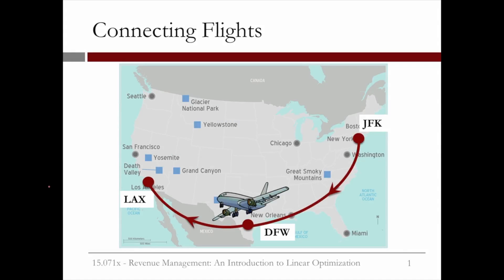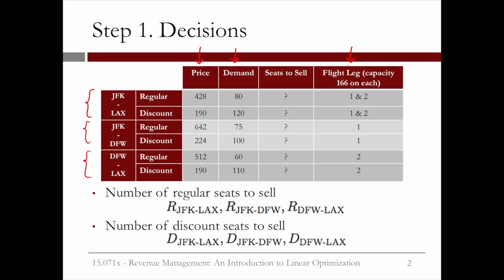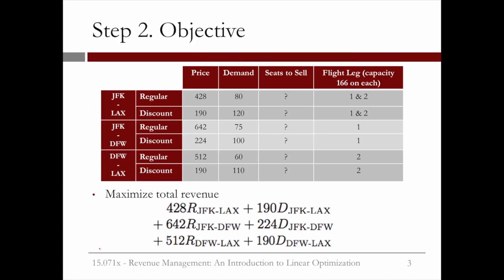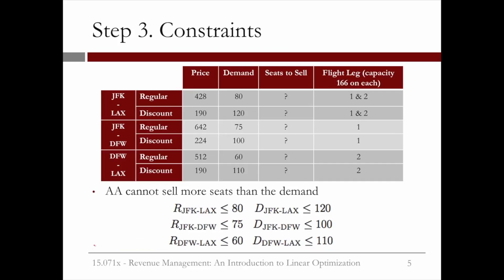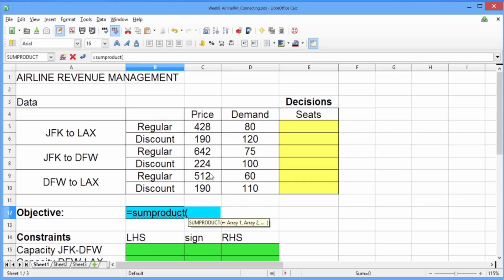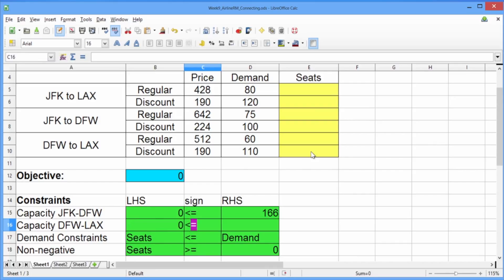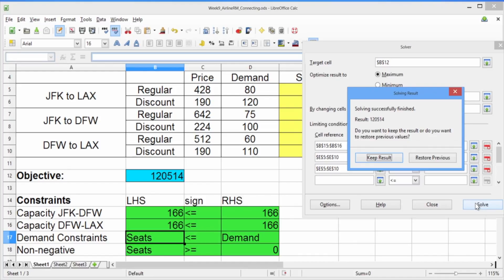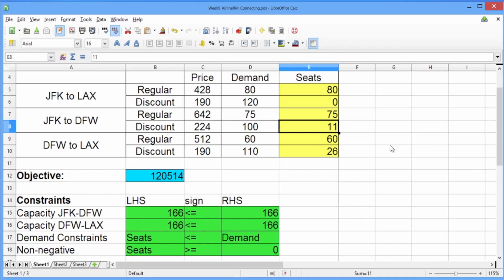8.2.12 An Introduction to Linear Optimization - Video 7: Connecting Flights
Changing the optimization formulation to include connecting flights to solve a more complicated problem.